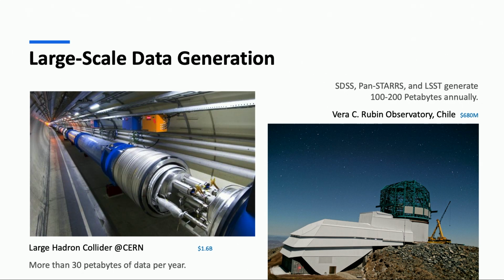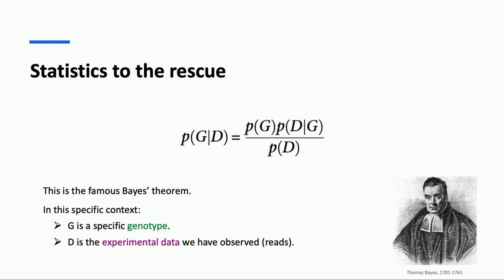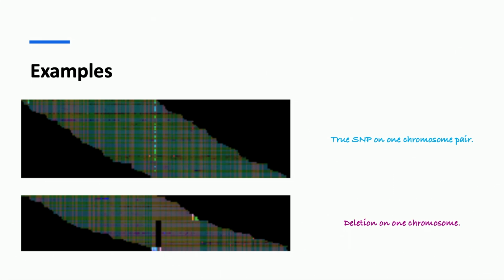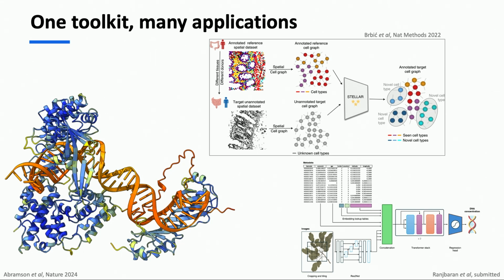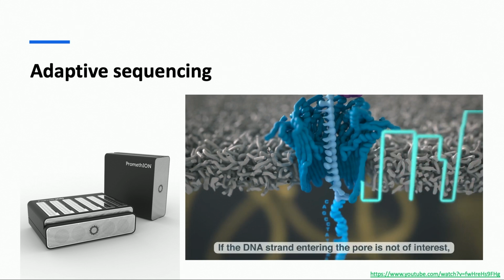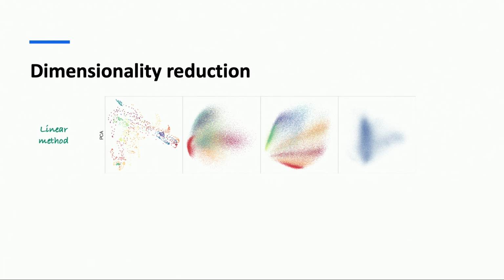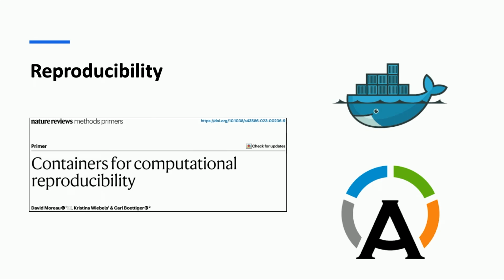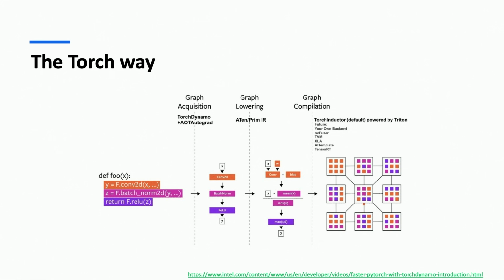2025 Swiss Conference: Bioinformatics in the AI Era: From the Data Center to the Edge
Gabriele Sales
Professor of Genetics at the Department of Biology, University of Pedova

The advent of high-throughput measurement techniques has revolutionized biology, dramatically increasing our understanding of living systems and diseases. As the volume, speed, and diversity of biological data continue to grow, effective data management has become a major obstacle to new discoveries. Deep learning offers a powerful approach to unlock the potential of these increasingly complex and unstructured datasets. By learning directly from raw data, it bypasses the need for extensive feature engineering and predefined statistical models. However, this increasing reliance on computational interpretation of experimental results demands substantial resources, and typical data centers may prove insufficient for some biological applications. The decentralized nature of research instruments, often located outside of major facilities, makes it difficult to access the necessary computational infrastructure. While improved networking can help alleviate some of these issues, certain applications require low-latency interactions between instruments and computers, exceeding the capabilities of traditional networks. Moreover, many analyses would greatly benefit from real-time processing of local data. The practice of shipping raw measurements for off-site filtering is increasingly uneconomical and inefficient, as only a small fraction of the original data will be preserved after processing. I will discuss the challenges posed by these interconnected developments and propose that developing smaller-scale, yet more efficient computational approaches can help sustain the current pace of data generation.